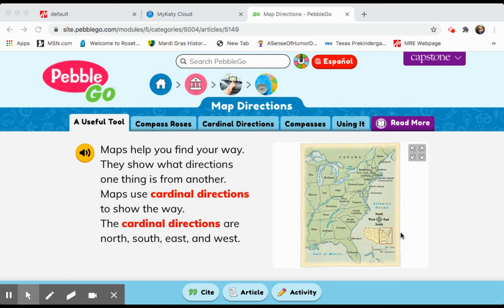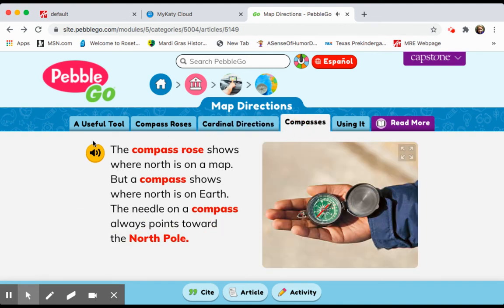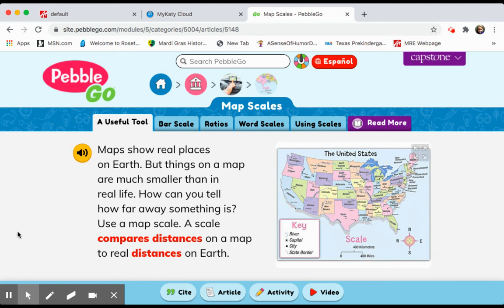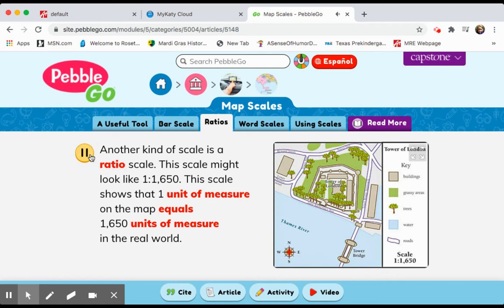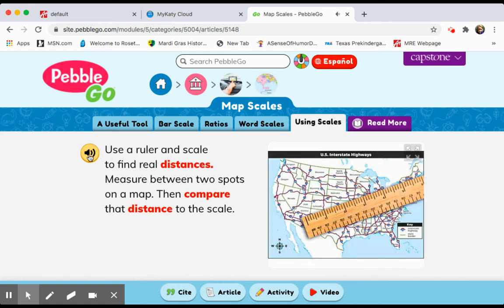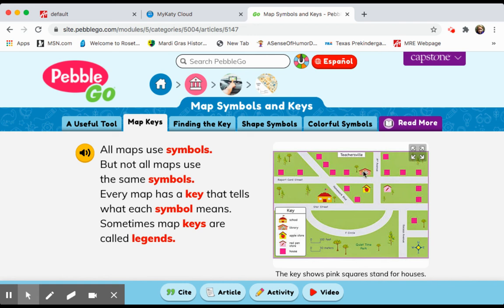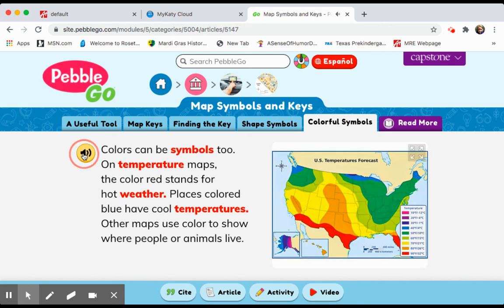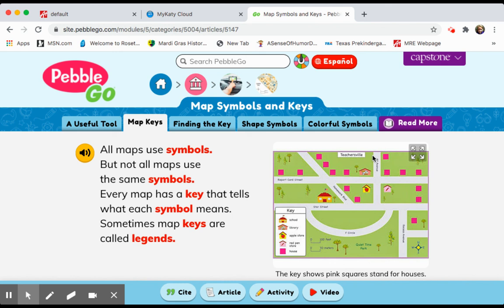Social Studies Lesson: Introduction to Maps